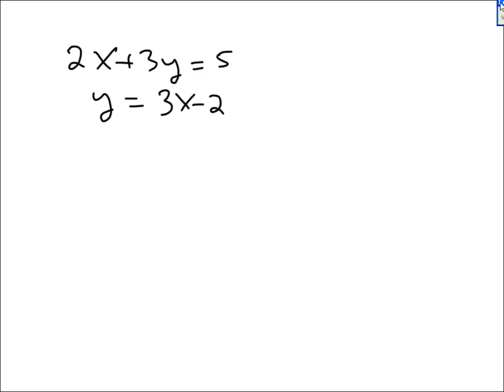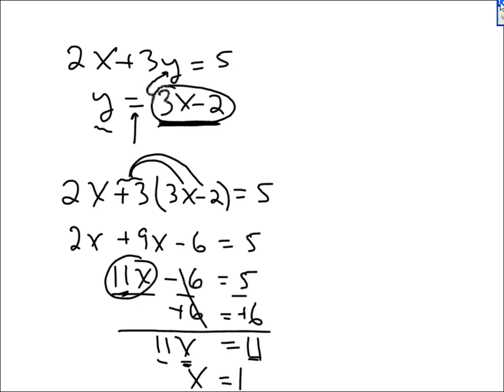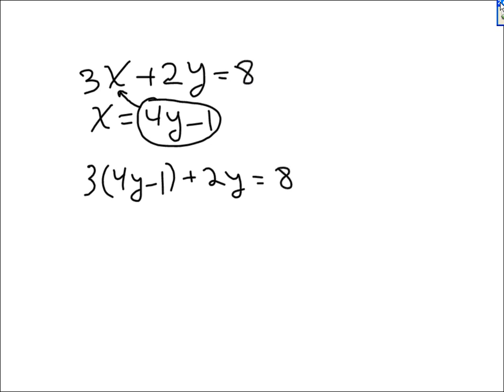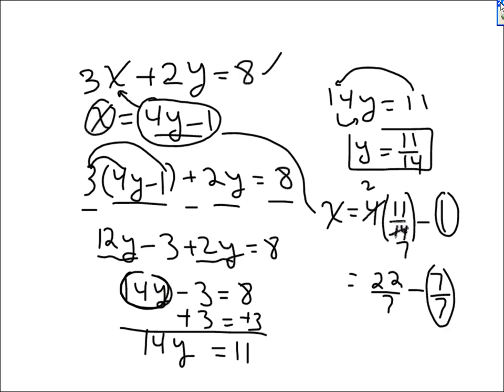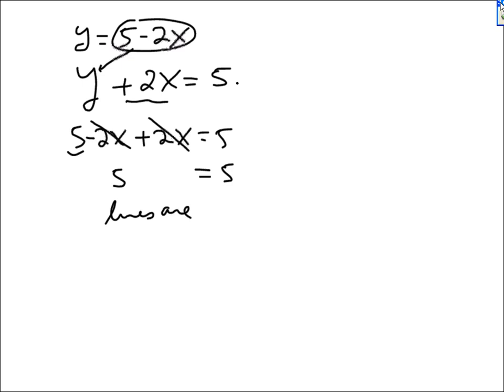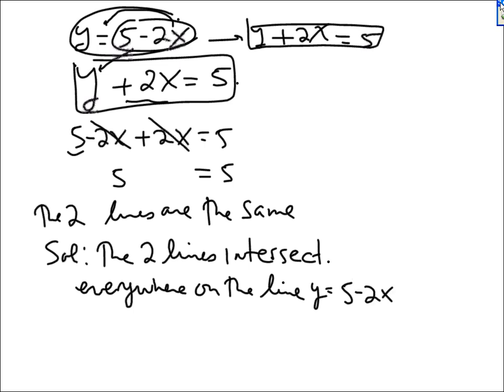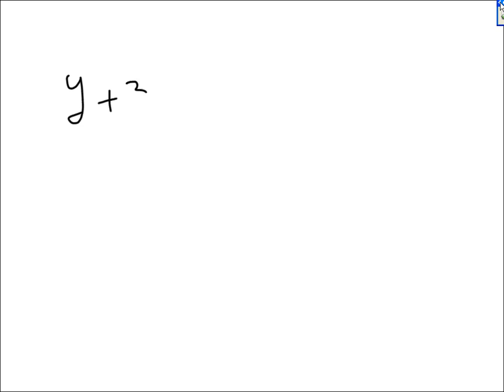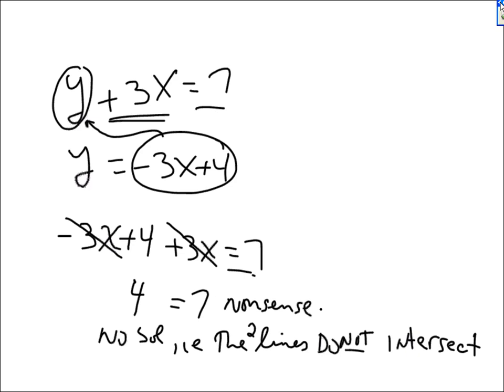Systems of Linear Equations (substitution technique) by Free Academy